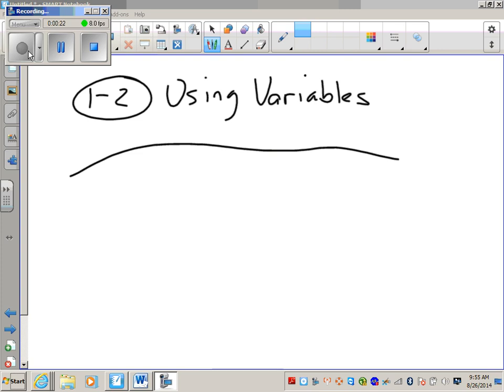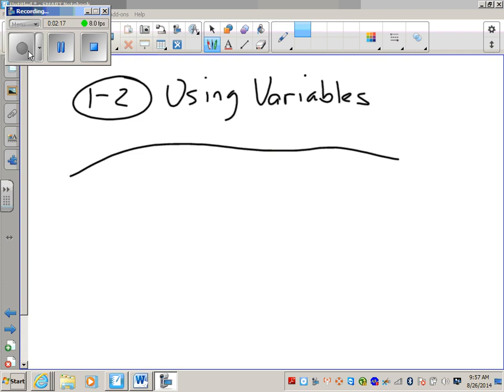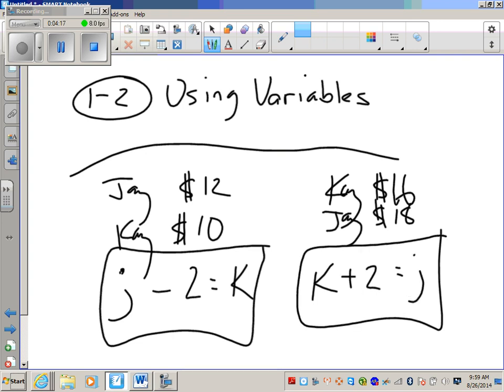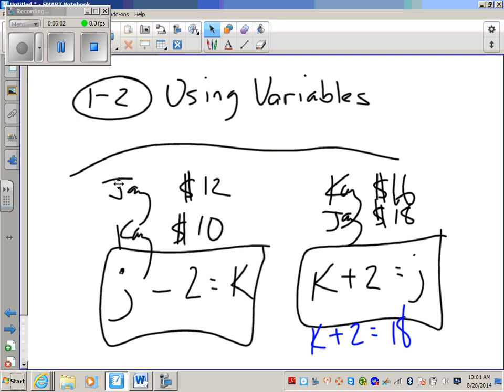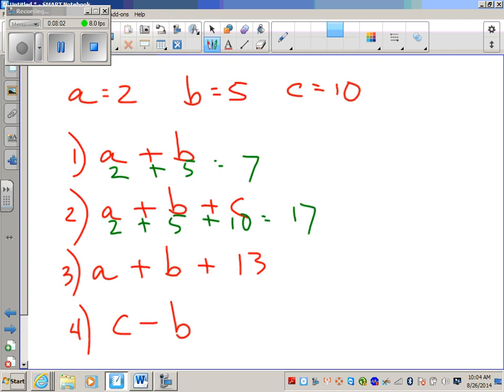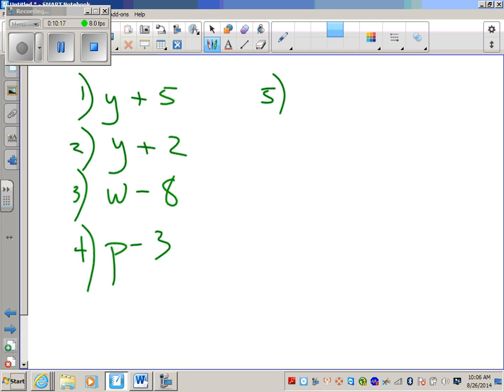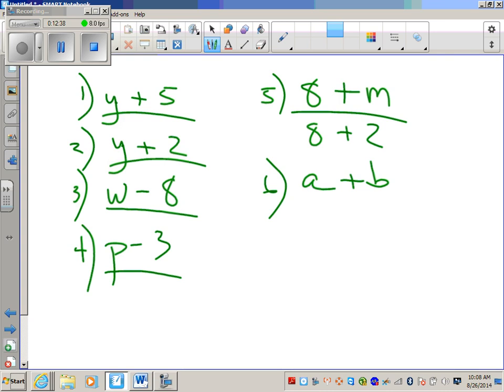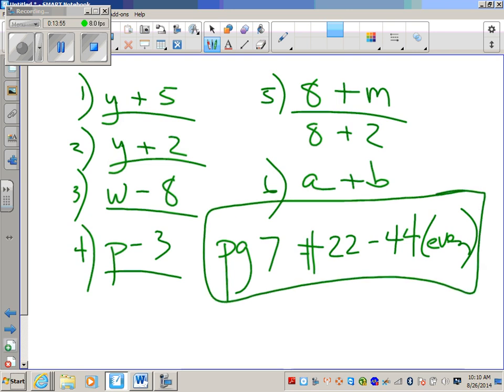1 2 Using Variables